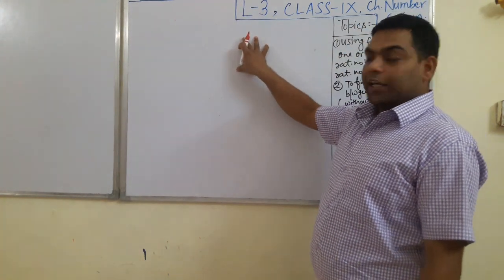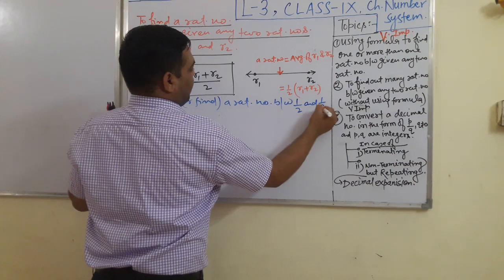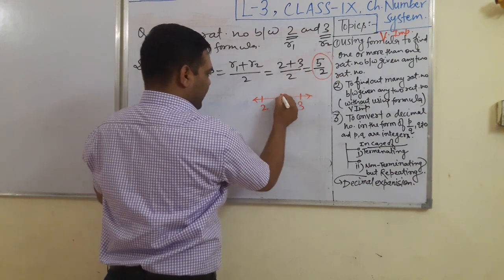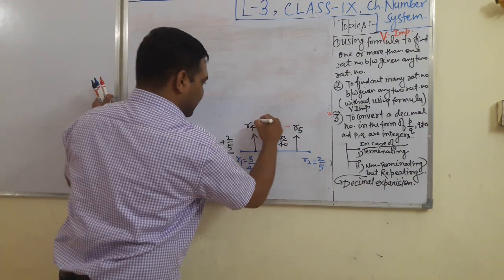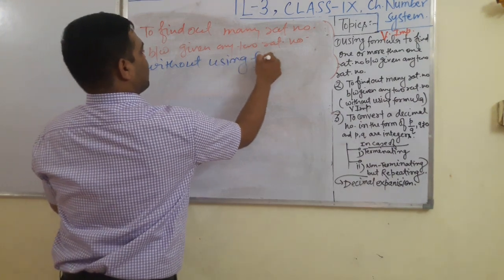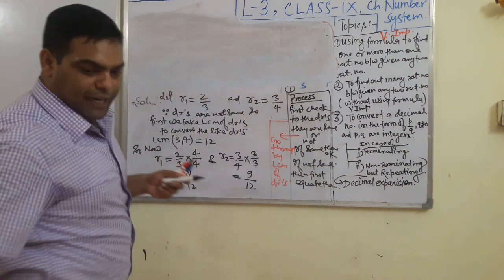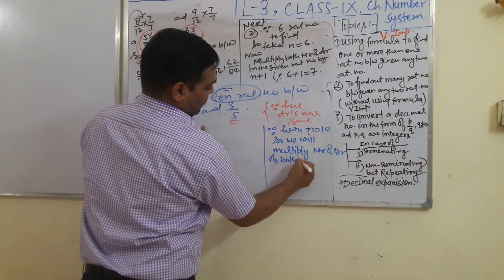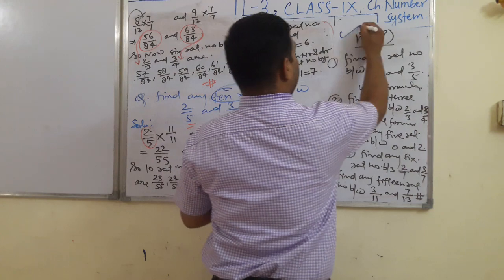Number system L-3 || CBSE Class 9 ||Mathematics ADDA by D.S Chauhan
👉🏻Topics covered:-
📢  To find one or more rational number between given any two rational number
( By using formula and without formula).

Keep supporting us..!
Mathematics ADDA by D.S Chauhan